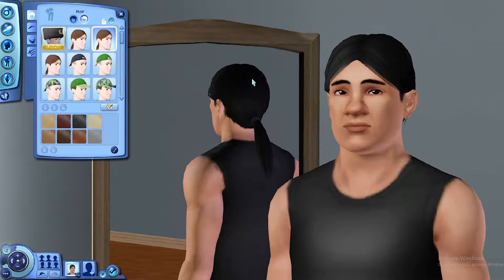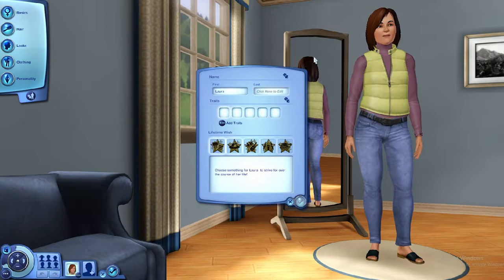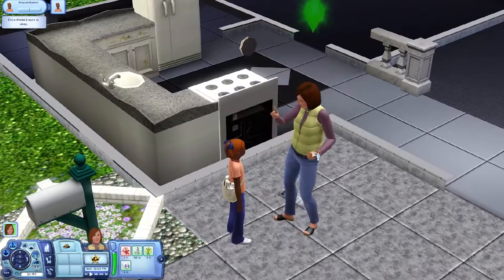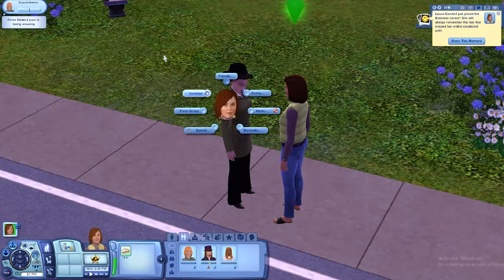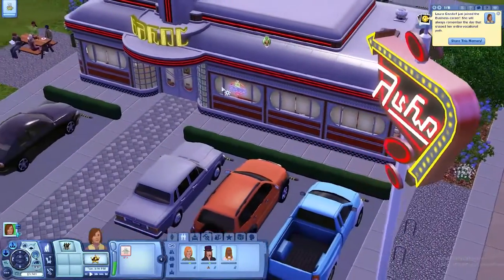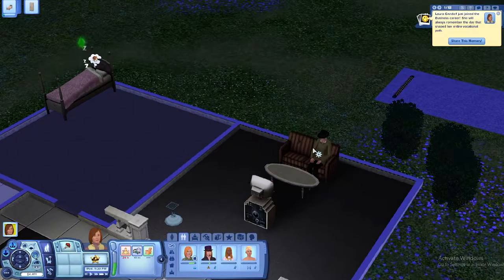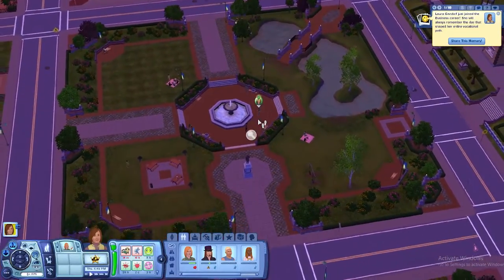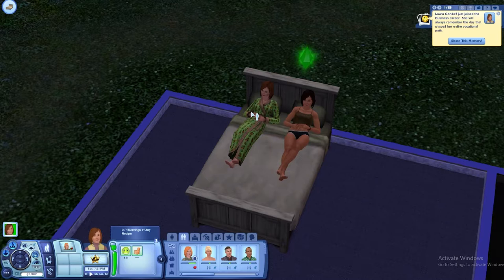Sims 3 Hits Different in 2022...